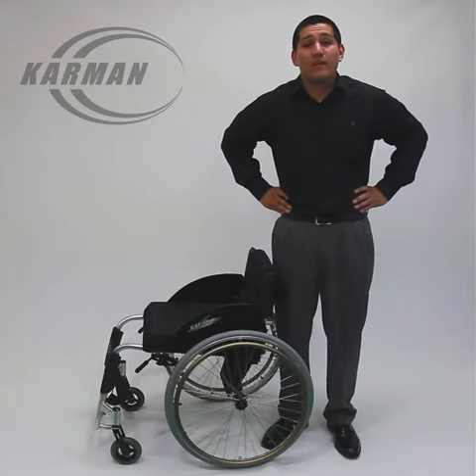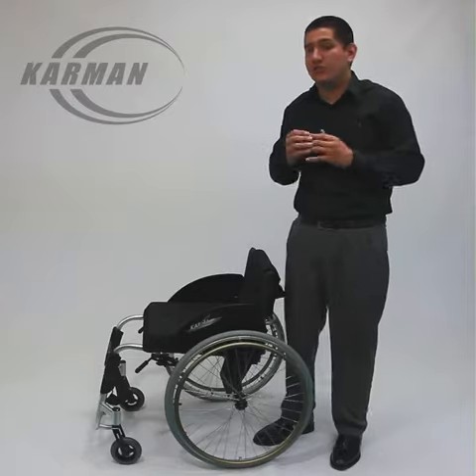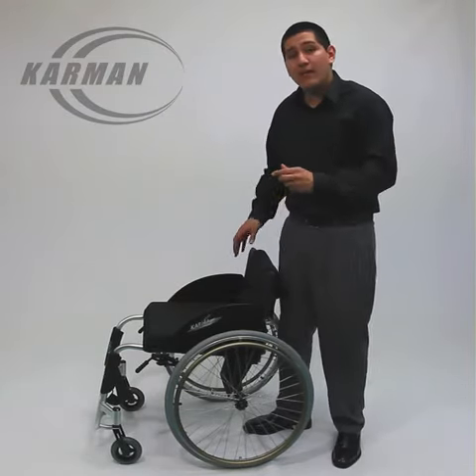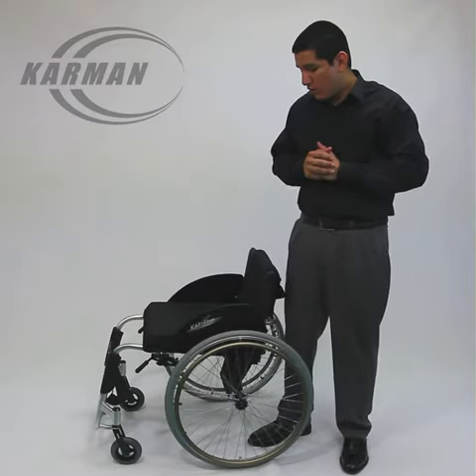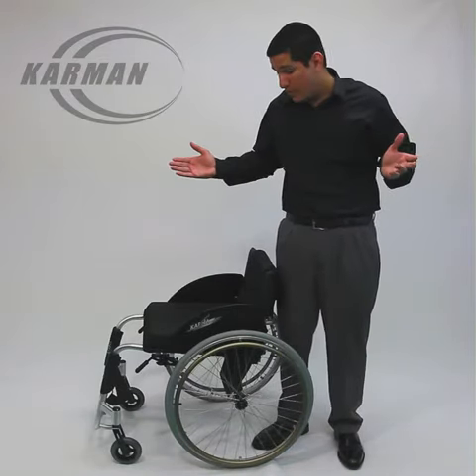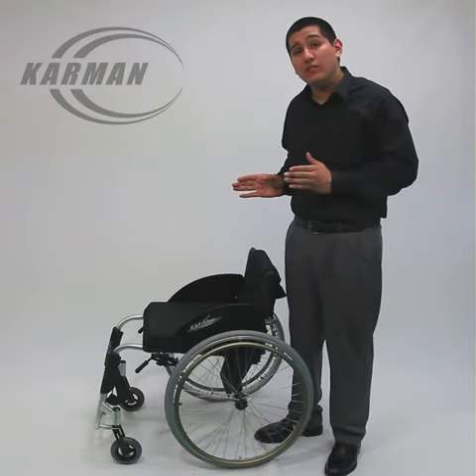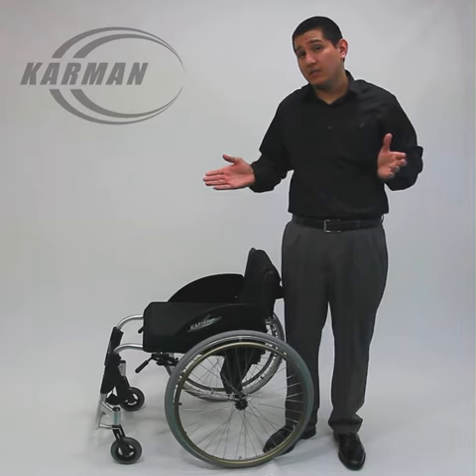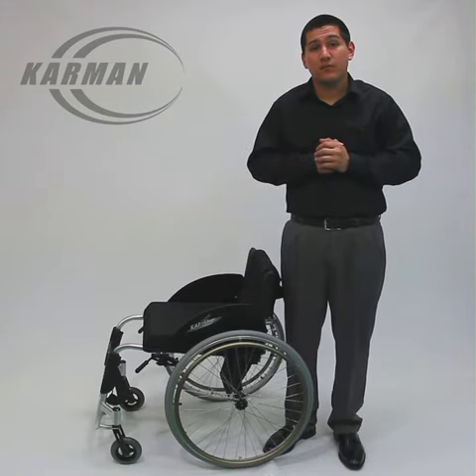AT-60 Ultra Lightweight Active Wheelchair - by Karman Healthcare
The AT-60 features a high-strength, rigid aircraft grade alloy frame, making it both lightweight and sturdy. The backrest is foldable and angle adjustable, making the chair ideal for transport while allowing the user to find the perfect position to suit their needs. With a quick release function, the rear wheels with alloy push rims are perfect for both indoor and outdoor use.